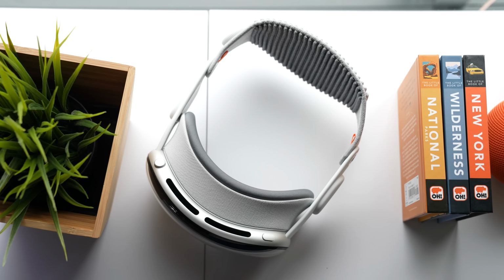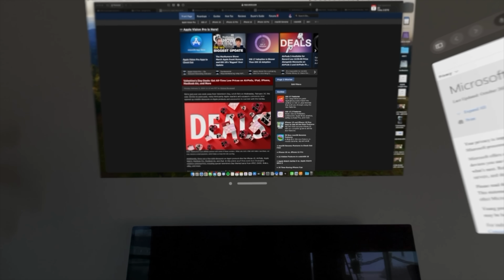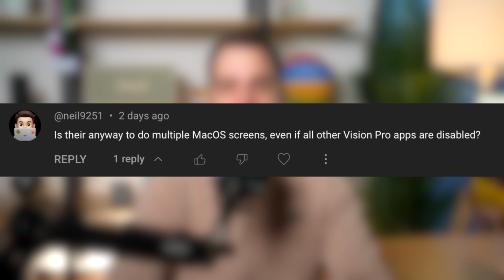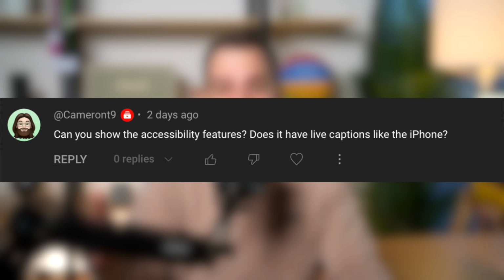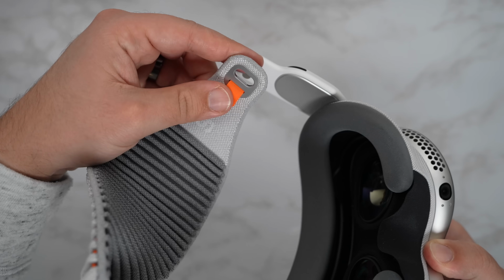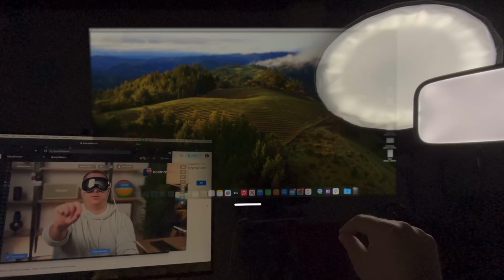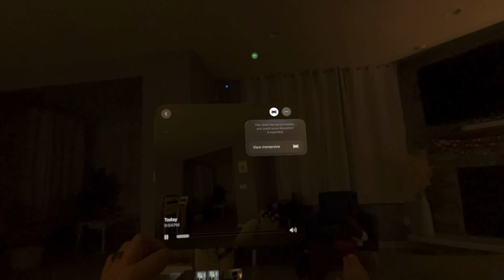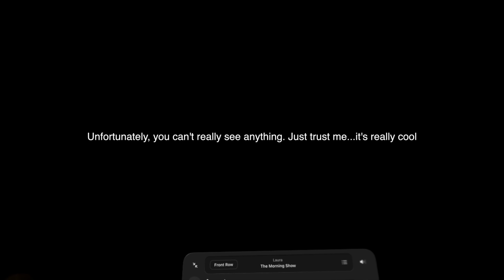Apple Vision Pro: Your Questions Answered!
Apple last Friday launched the Vision Pro, its first new product category in nine years. MacRumors videographer Dan Barbera spent the last several days wearing the Vision Pro and acclimatizing himself to the new operating system, gesture-based control, and feature set.

We asked MacRumors readers what they would most like to know about the Vision Pro, and Dan has a series of answers for those considering a purchase or those who simply want to know more about Apple's new device.